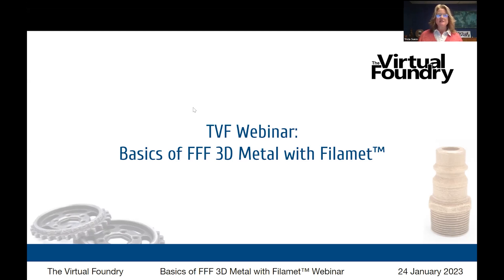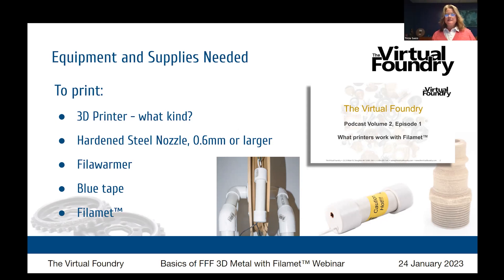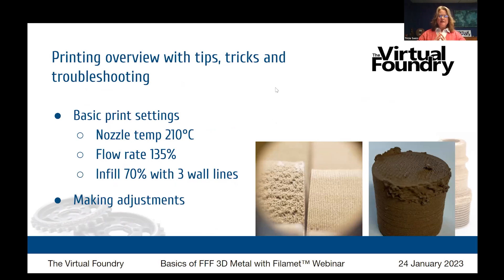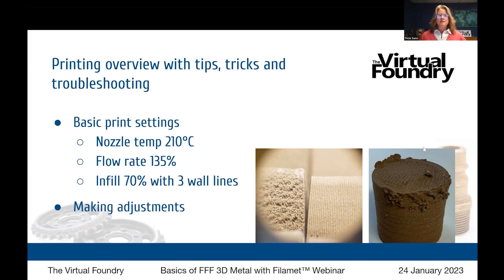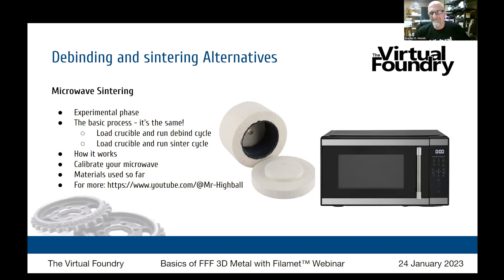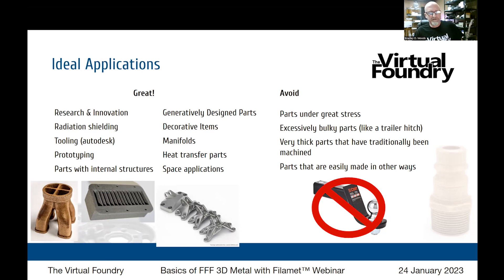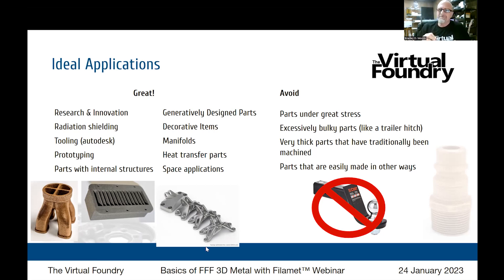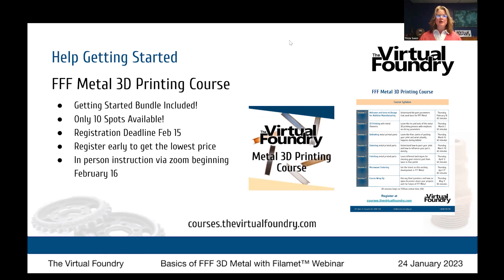TVF Webinar: Basics of FFF 3D Metal with Filamet™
Get the basics of making parts with FFF Metal and Filamet™.
You can get beautiful, full-metal parts using just your current 3D printer and a common kiln!
Brad and Tricia walk you through the basics of the print, debind and sinter steps, and cue you in on some emerging technologies in the works.

Watch the webinar replay and learn such things as:
- The basics of the three-step Print*Debind*Sinter process of FFF Metal
- What this microwave sintering business is about
- Resources available for you to get started making your own FFF Metal parts